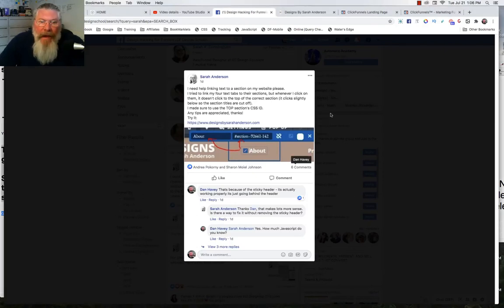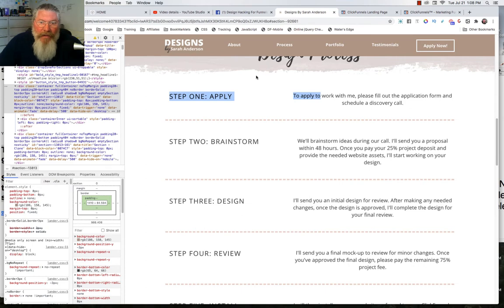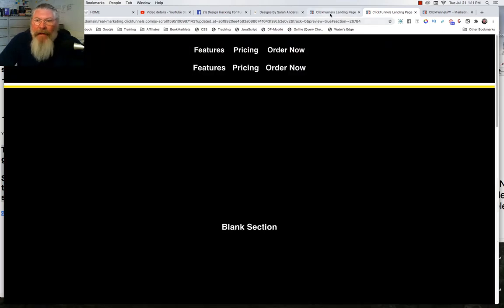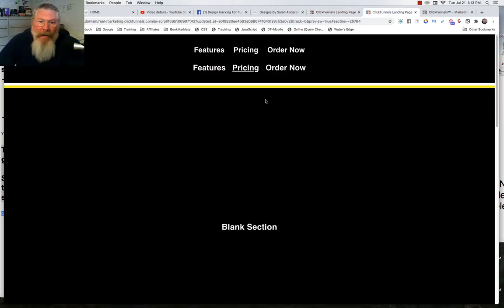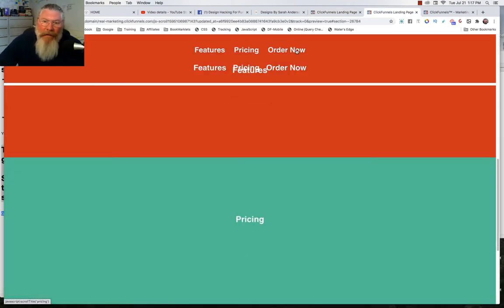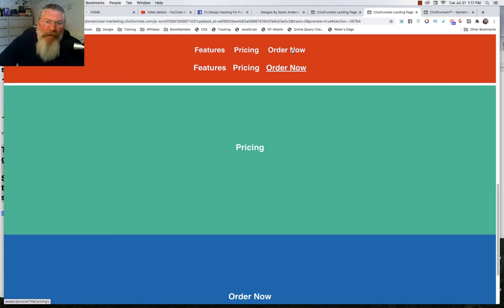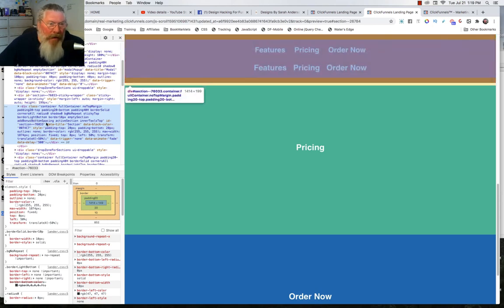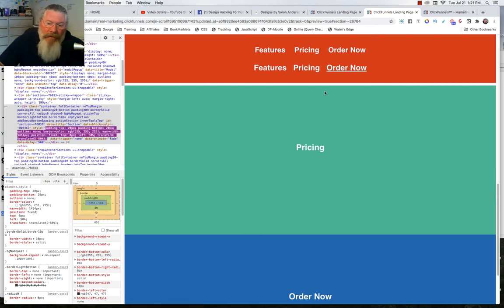Scroll to Section with Javascript and Sticky Header in ClickFunnels - CFDS-3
In this video I show Sarah how to set up a Scroll To Section function when using a Sticky Header.

The problem is the content will go behind the Header with the standard scroll, so we use some Javascript code to keep the content visible.